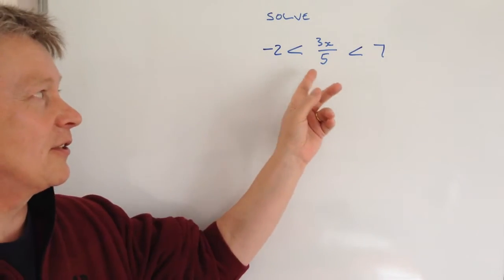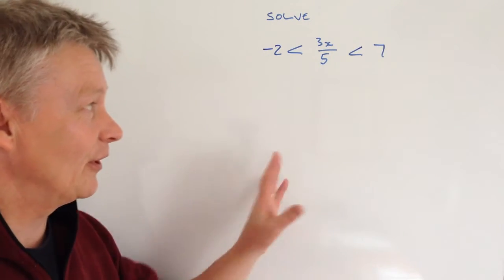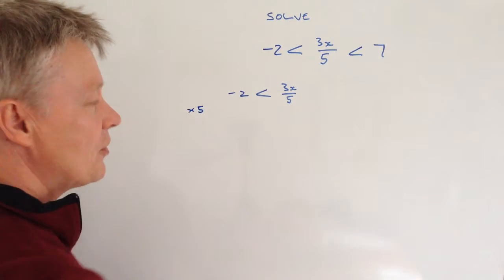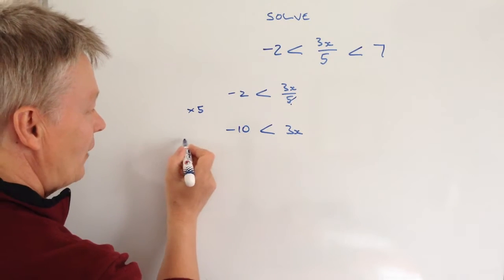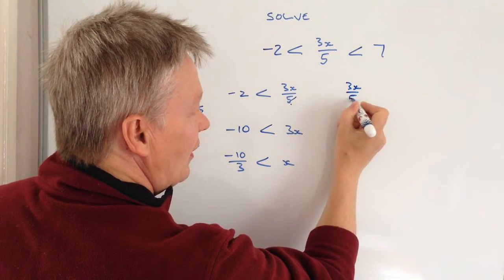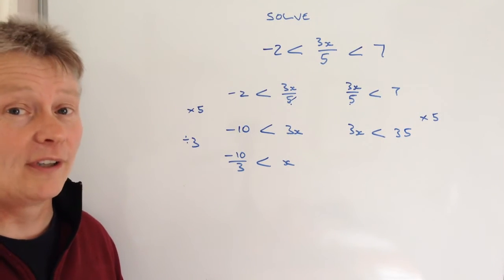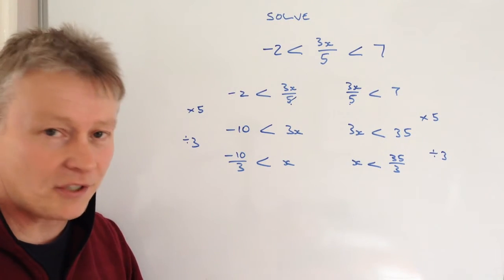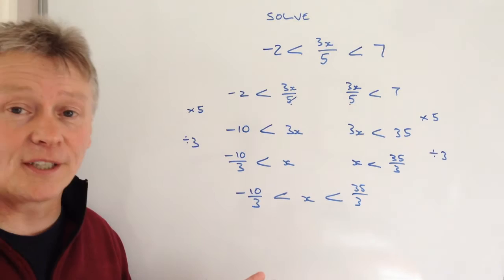Solving inequalities with fractions - GCSE maths level 7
This video is all about how to solve an inequality with a fraction and forms part of the playlist  on inequalities. I've also added to the playlist on GCSE higher revision.

The question is around level 7 GCSE mathematics:

-2 less than 3x over 5 less than 7

It can be fairly straightforward and you need to treat both sides as a linear equation.